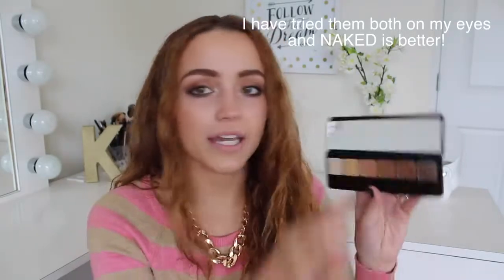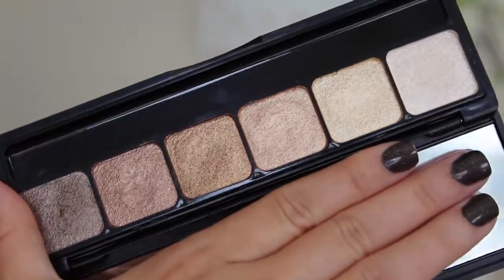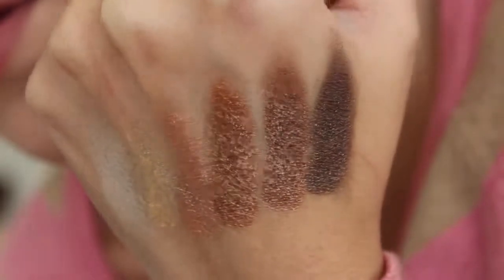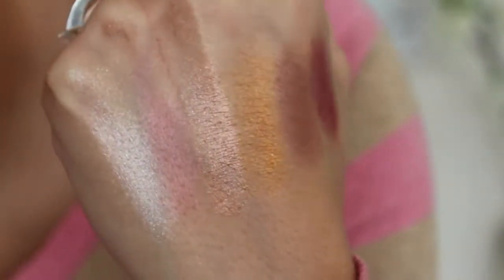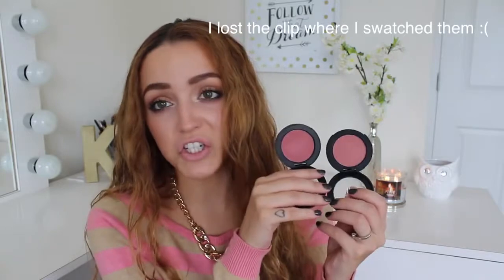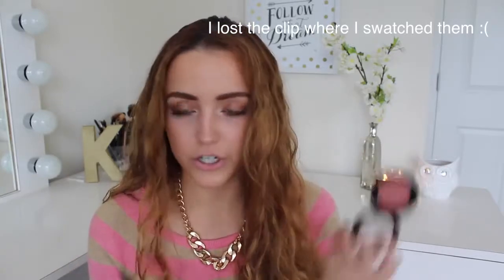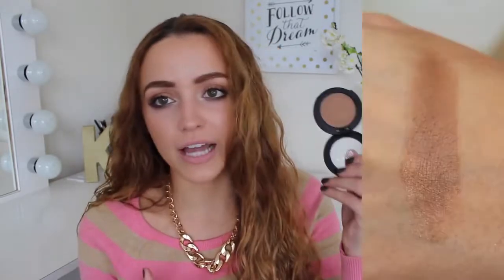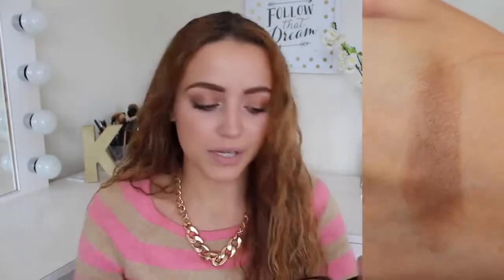e.l.f HAUL !!! & Mini Reviews!